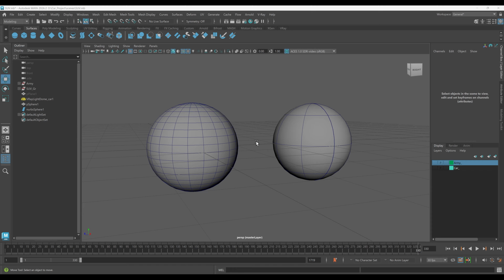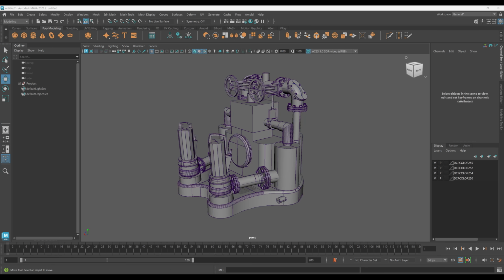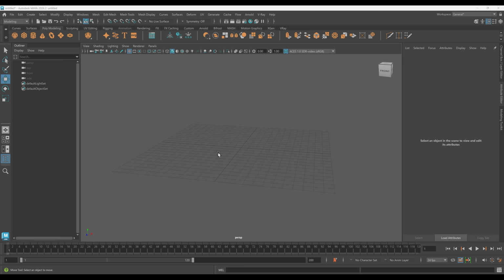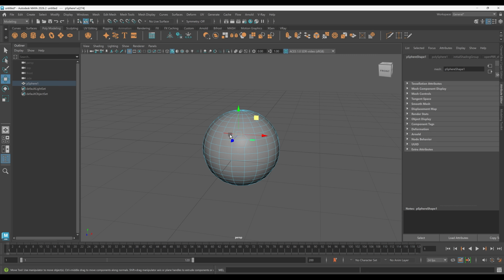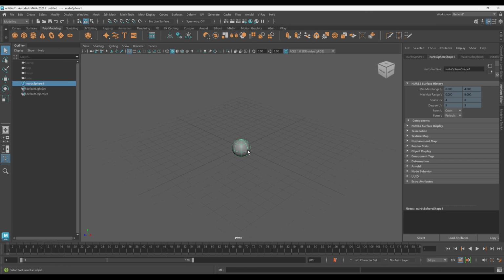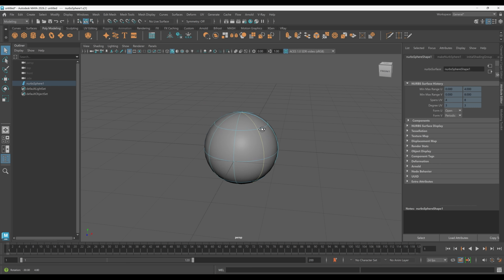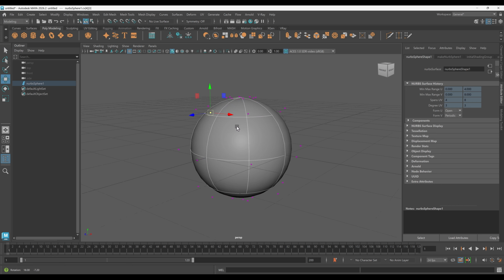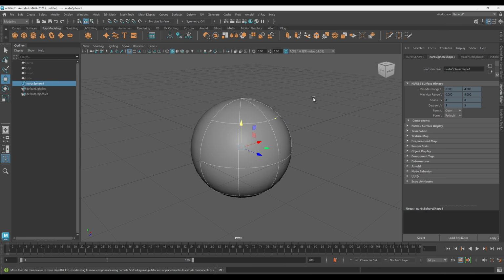Understanding Polygon vs NURBS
An overview of the core differences between Polygon and NURBS modeling in 3D.